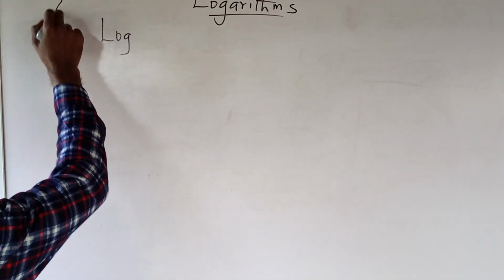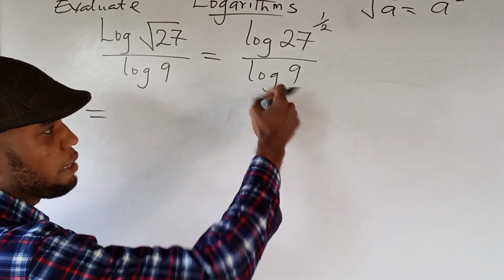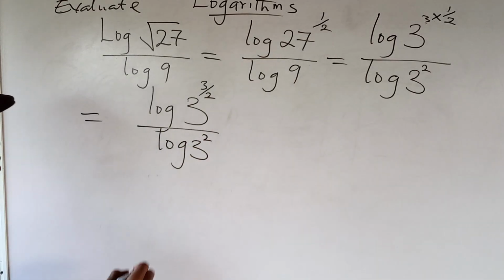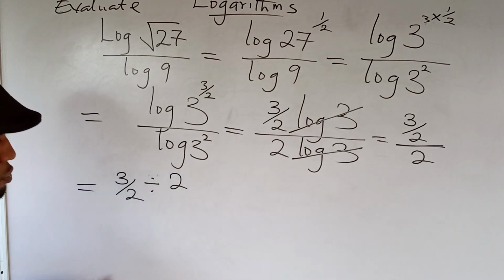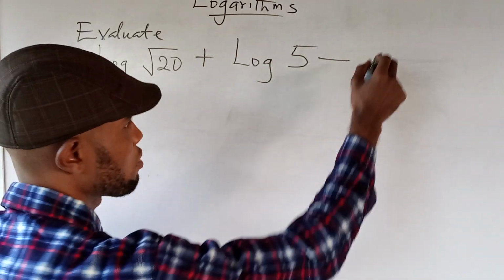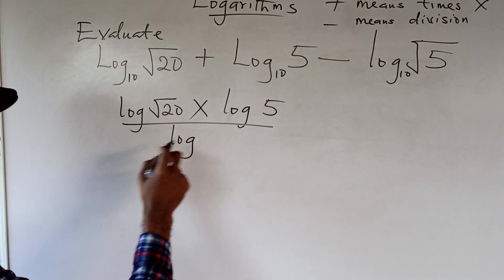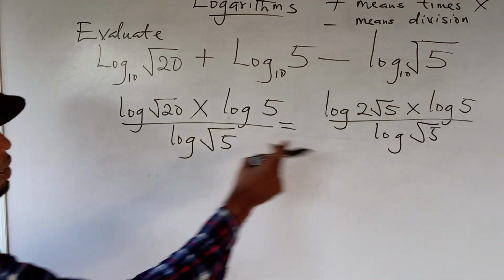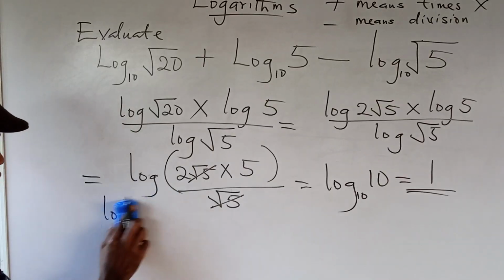Logarithm Tricks Every Nursing Aspirant Must Know for Exam Success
Preparing for your Nursing School Entrance Exam? This video breaks down logarithms in the simplest way possible with examples and shortcuts to help you answer questions fast and correctly. Perfect for beginners and nursing aspirants who want to pass with confidence.